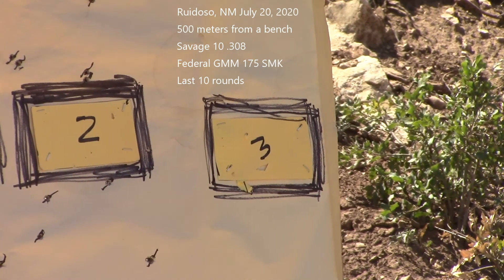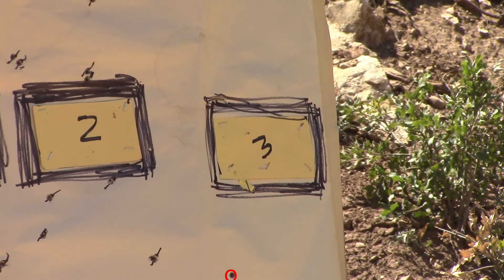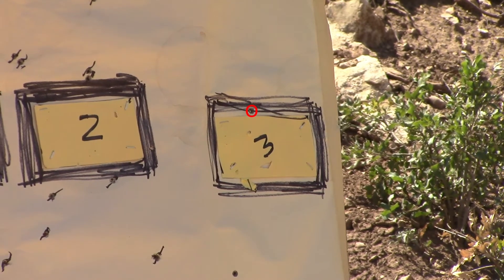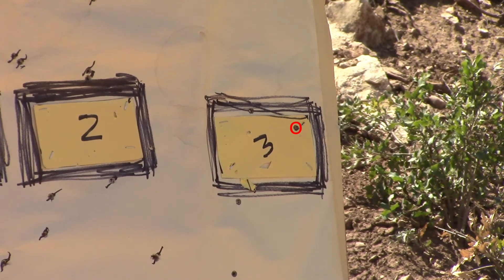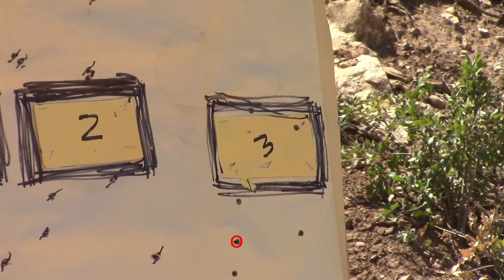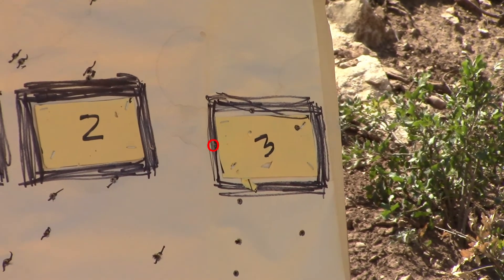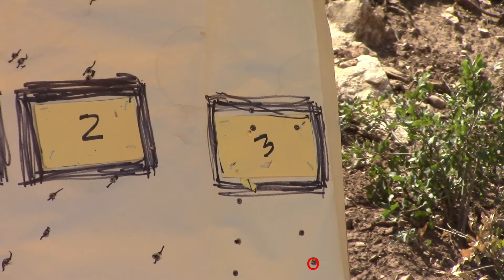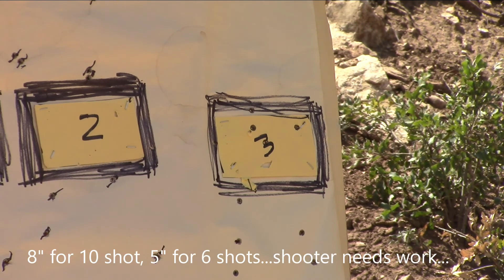2020 7 20 Savage 308 at 500 meters target 3 only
Savage Model 10 in .308 at 500 meters/547 yards, at 6000 ft above sea level in the mountains of New Mexico.  I need to work on bench technique, a little more vertical spread here than from a prone position.